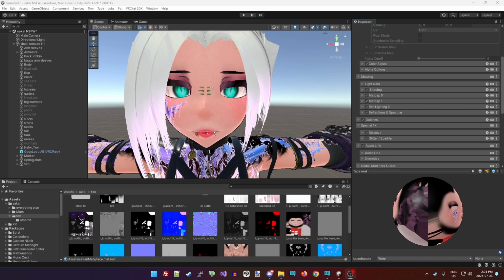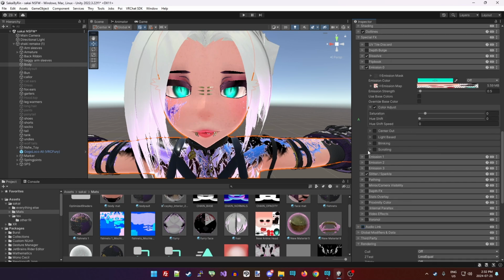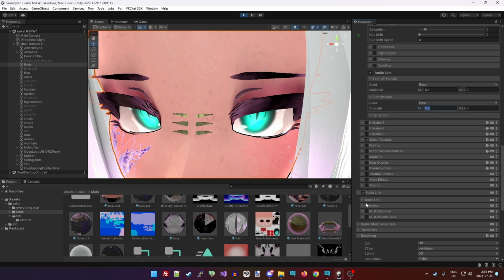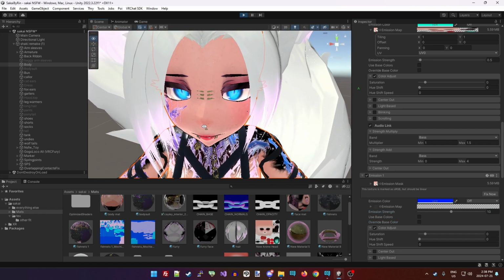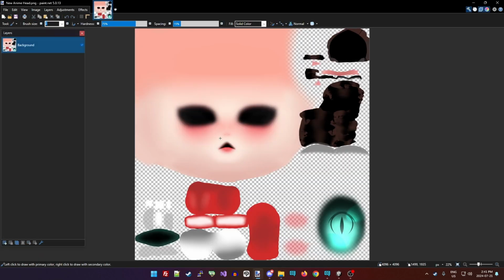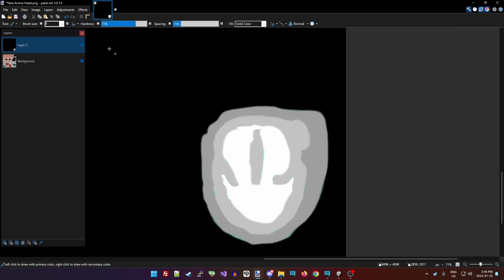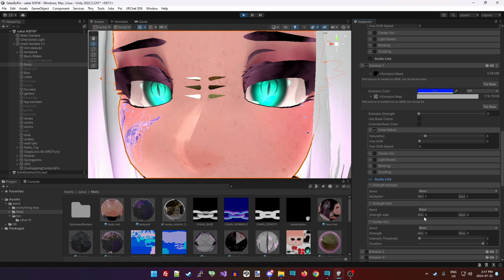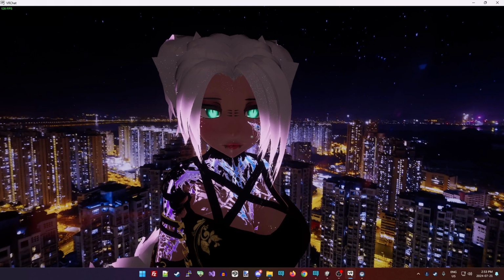Beginner VRChat Unity Audiolink & Emission Tutorial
In this tutorial, I will show you how to add emission and audiolink to your avatar for VRChat using Unity.

Will do a follow up video later on using multiple emissions combined